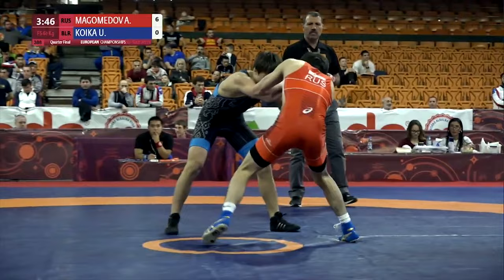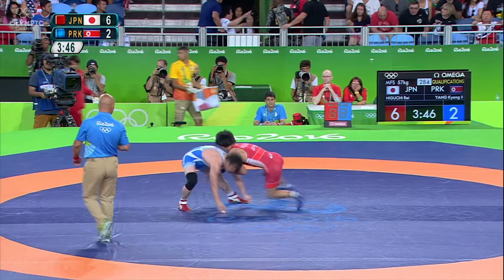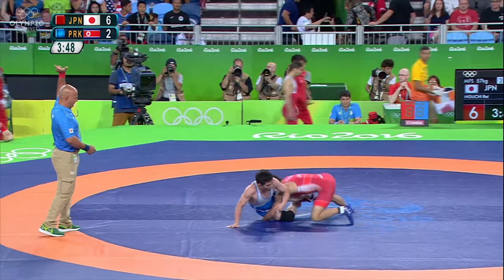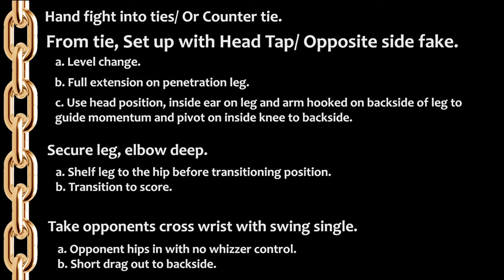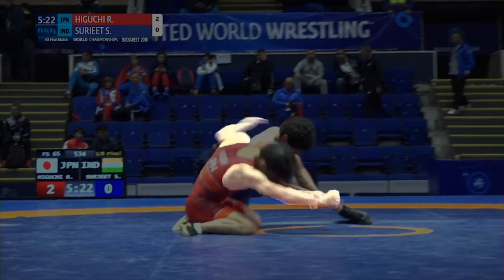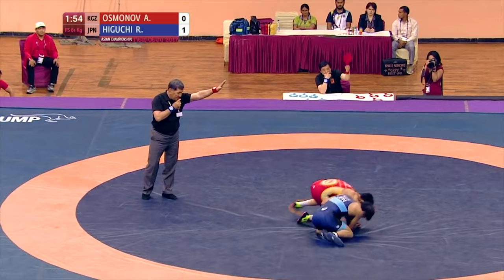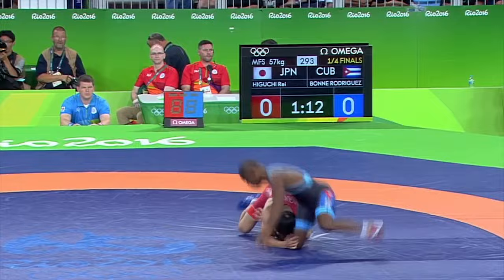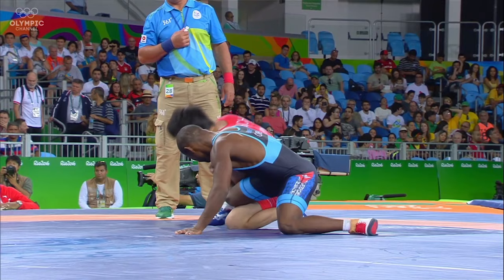Rei Higuchi ARM DRAG Breakdown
Hi I'm Coach Fiorito and in this video I breakdown the finer details of Rei Higuchi's arm drag and swing single. Welcome to Wrestling Mastery. More videos to come.

I welcome any and all feedback in the comments section.

0:00 Introduciton
2:28 Traditional Arm Drag Breakdown, Abasgadzhi Magomedov
4:25 Rei Higuchi Arm Drag Breakdown
8:50 Rei Higuchi Swing Single Breakdown
12:07 Rei Higuchi Highlights and how he uses Swing Single and Arm Drag in a series.